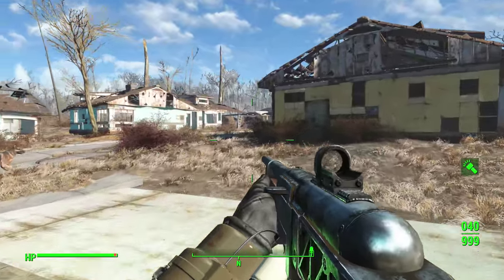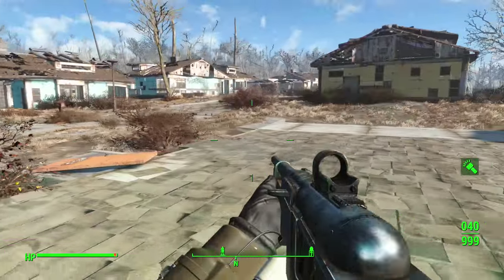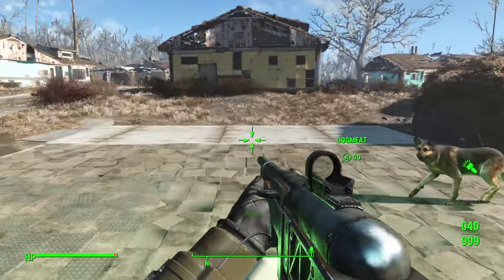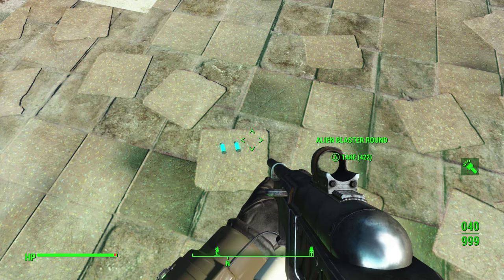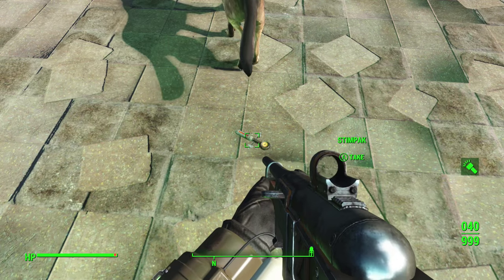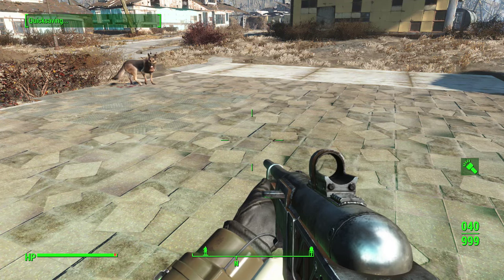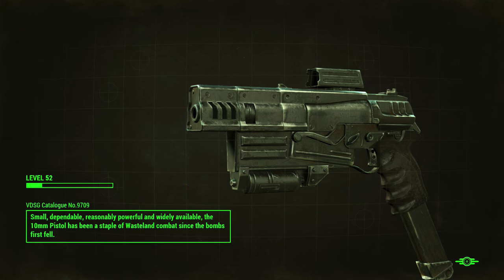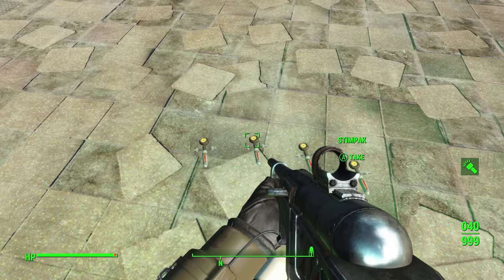Fallout 4 Duplicate Item Stacks Glitch AFTER PATCH! Unlimited / Infinite Items! (Fallout 4 Glitches)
Fallout 4 Duplicate Any Stackable Items Glitch / Exploit AFTER PATCH! Infinite Items Glitch! Unlimited Ammo, Fusion Cores, Stimpaks, Resources / Materials, Chems / Meds And More After Patch 1.02! (Fallout 4 Glitches)

Xbox Live Gamertag - DemonAsylum

Fallout 4 X-01 Power Armor Location Guide! How To Get X-01 Power Armor! (Best Armor In Fallout 4)

Fallout 4 Power Armor Fast & How To Get Power Armor At The Start Of Fallout 4